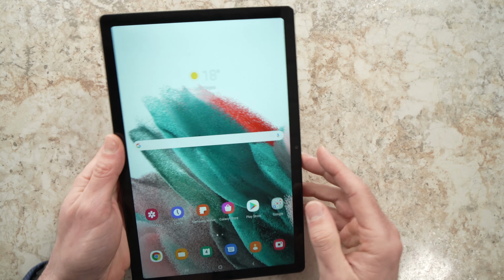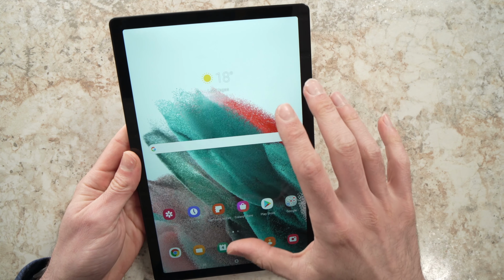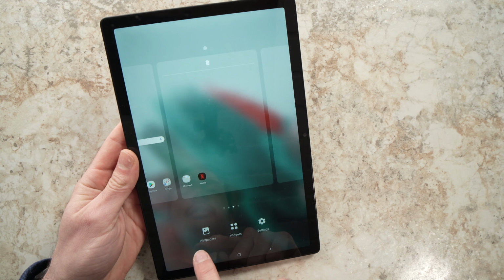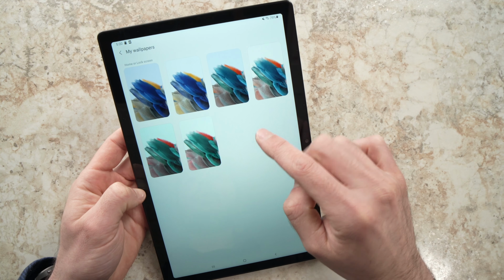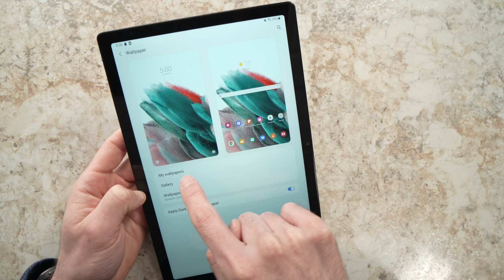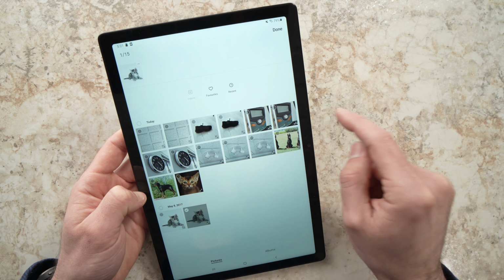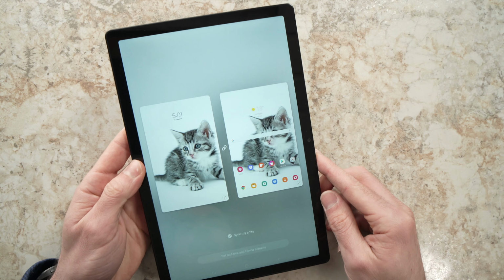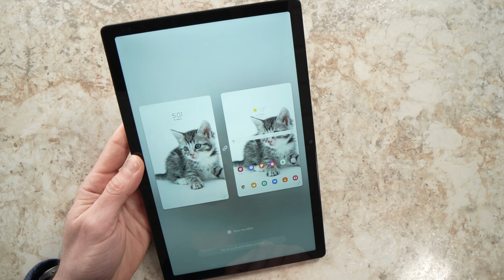Samsung Galaxy Tab A8 (2022) : How to Change the Wallpaper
I will show you step by step how to change the wallpaper background picture on your Samsung Galaxy Tab A8 (2022). It's easy and it can be done in only a few minutes.

USB-C Hub I used
USB-C OTG Adapter
Wireless charging pad
USB-C to USB-C cable
Samsung Tab A8 2022
A case for the tablet